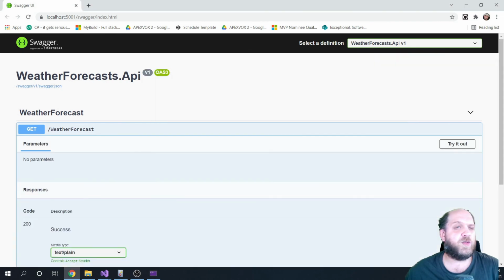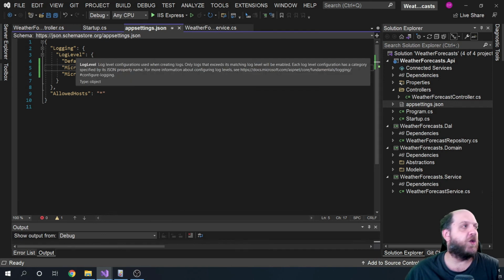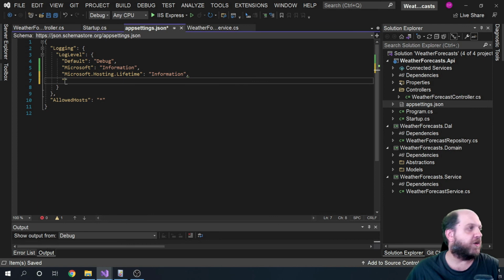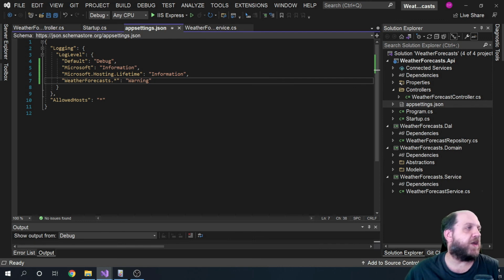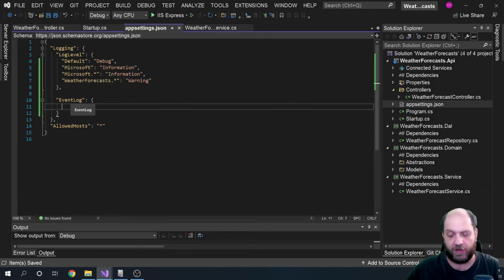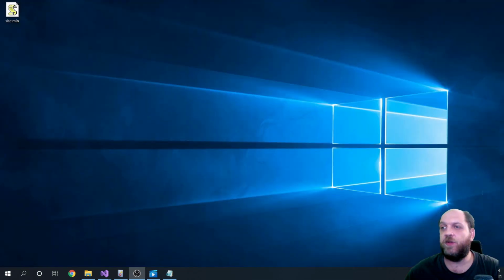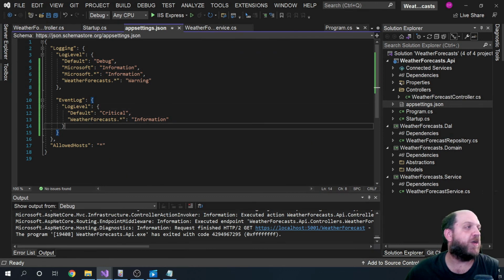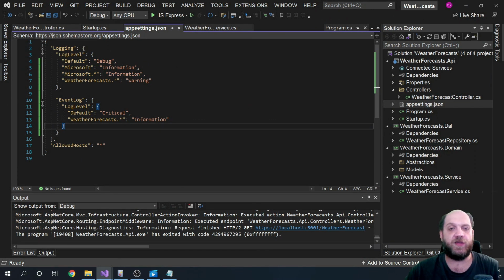All you need to know about logging configuration in Asp.Net Core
This video is all about logging configuration in ASP.Net Core. It seems like an easy topic, but practice show me that most developers don't know exactly how their logging configuration might affect their application: missing vital logs, over-logging unimportant stuff in production and much more. So, in this video we go into the depths of how log levels and providers can be configured in Asp.Net Core in a granular way.

Chapters
1. Intro: 00:00
2. Logging to EventLog by default: 02:58
3. Configuring LogLevel in appsettings.json: 04:26
4. Configuring logging providers in appsettings.json: 13:21